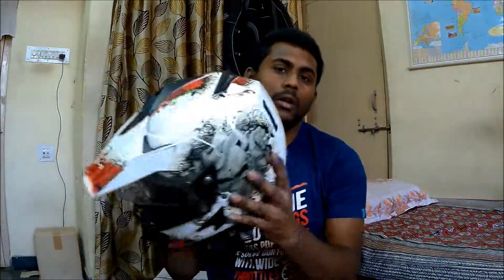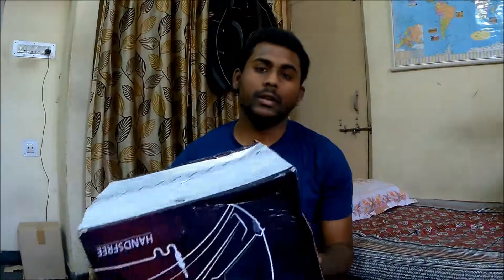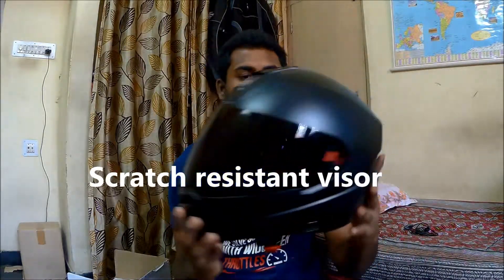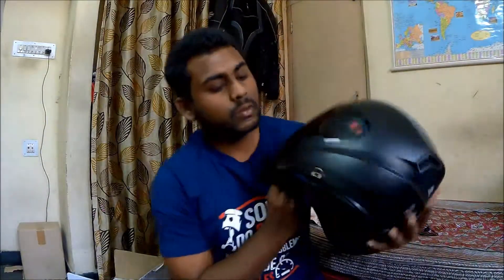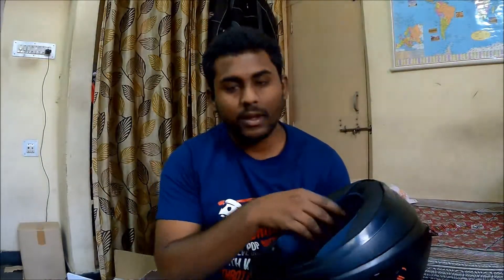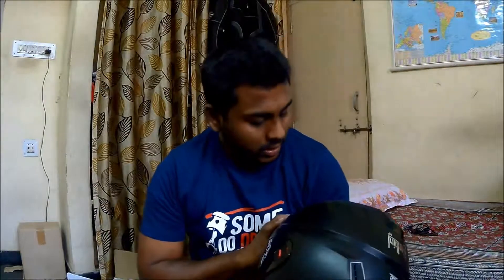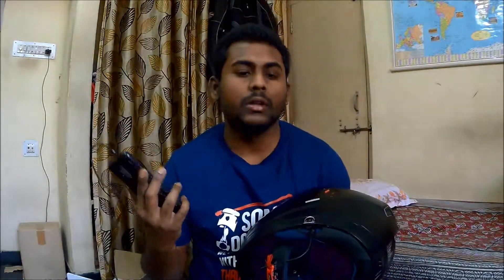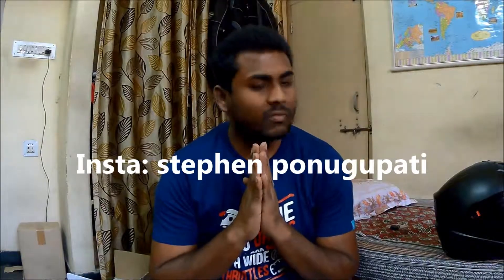| Steelbird SBA-1 HF | Unboxing & review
Hey guys checkout my review of this helmet.Best budget helmet with AUX Connectivity.Very useful for daily city commuting.
To buy this helmet:
Link To Buy Helmet